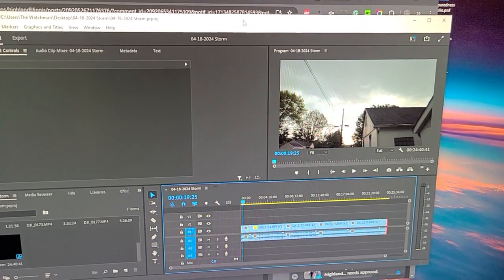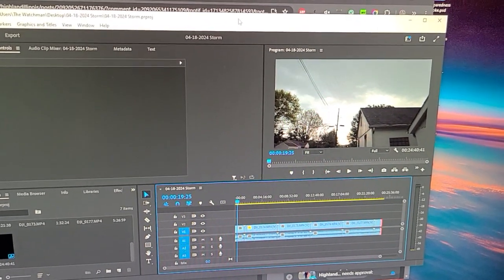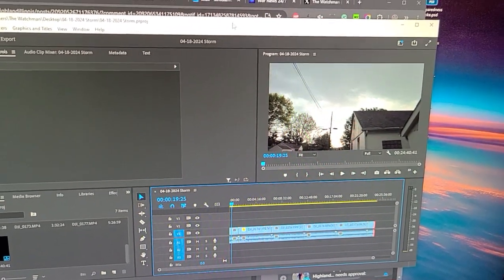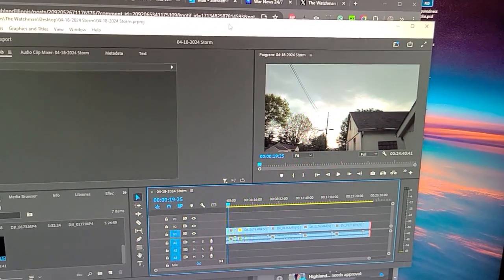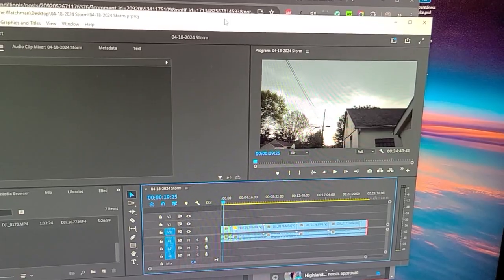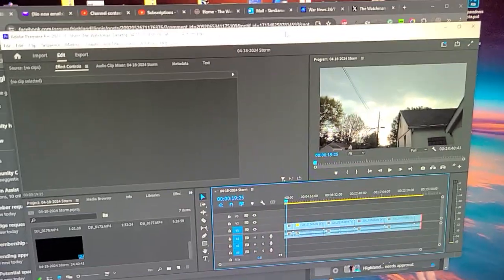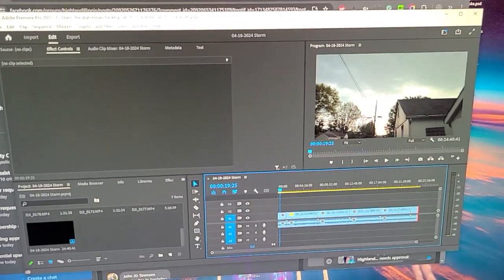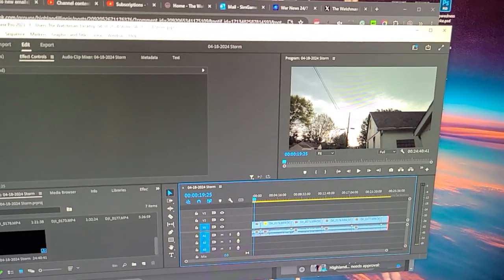The Watchman News - No Show Tonight • Encoding A Video Now From The Storm We Had • Will Upload Soon